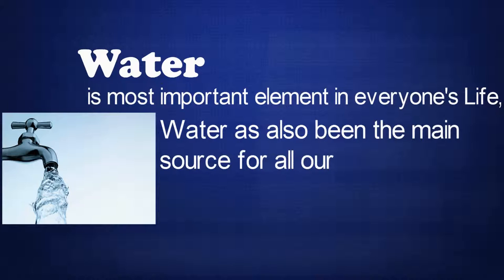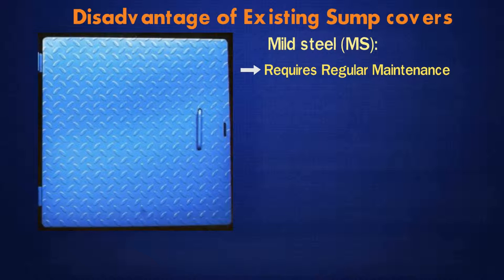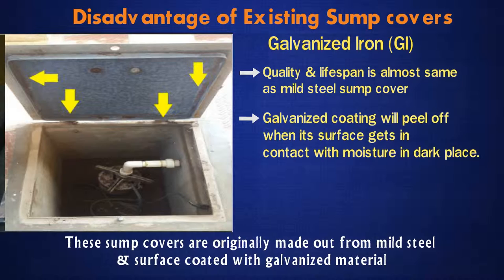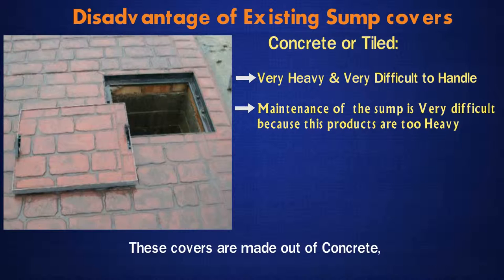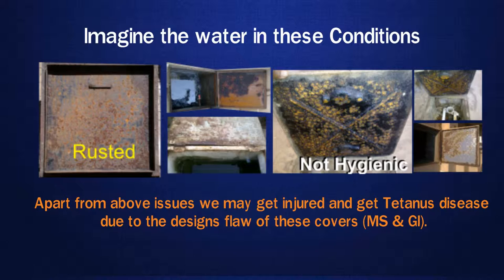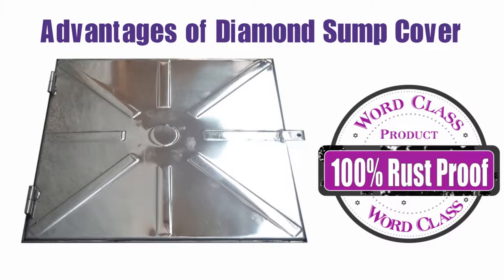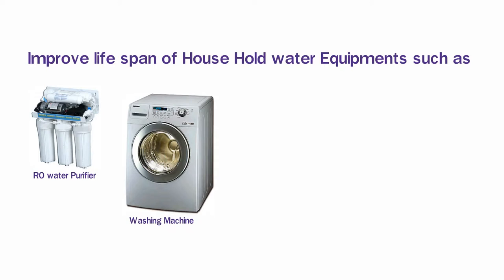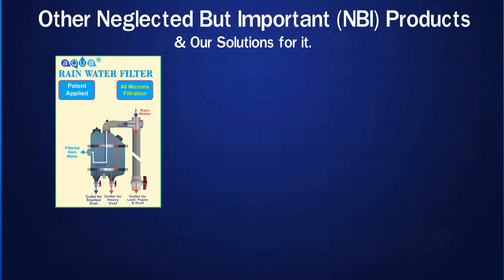Diamond Sump cover